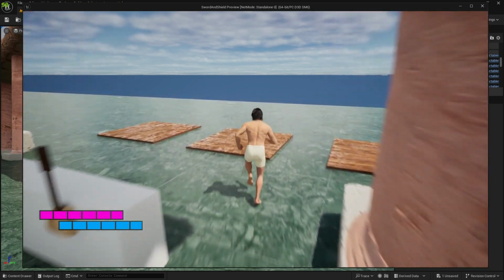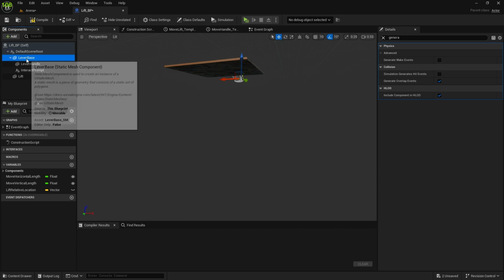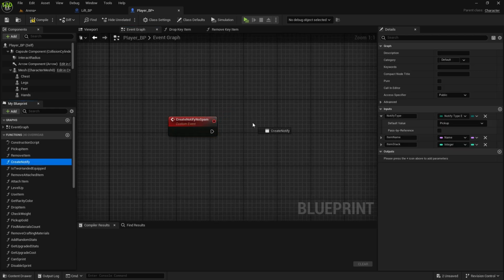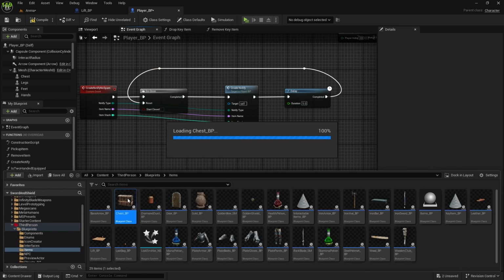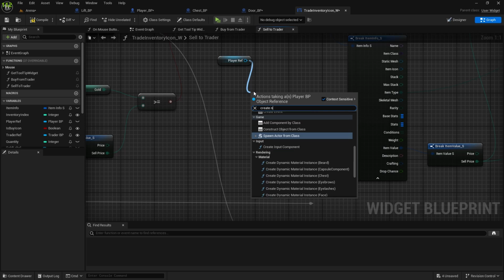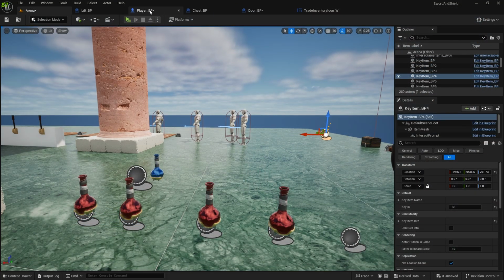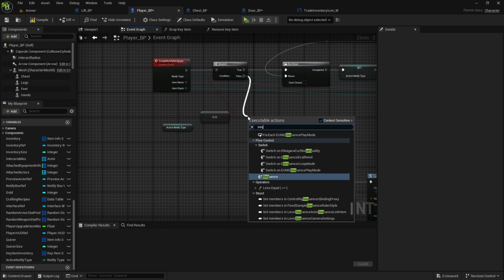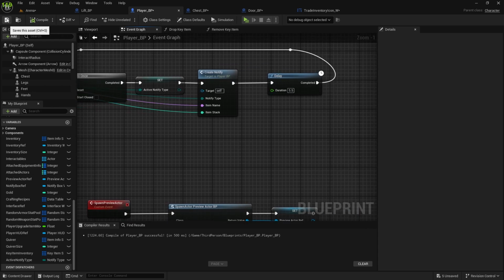RPG Tutorial 97. Notify - stop spam (Unreal Engine 5)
0:00 Lift interact fix
1:19 Notify